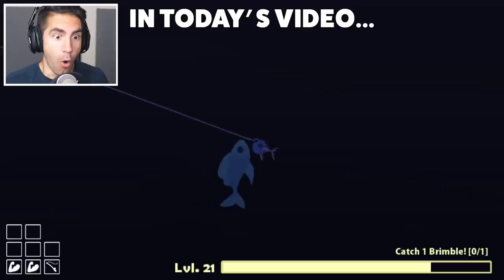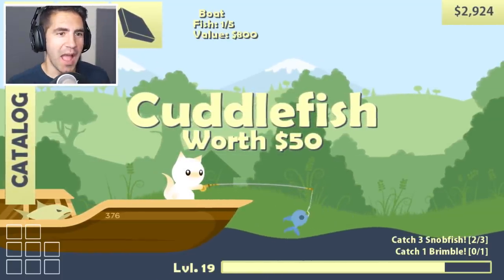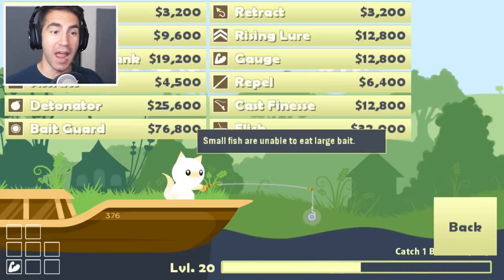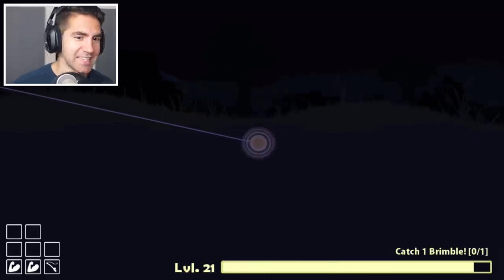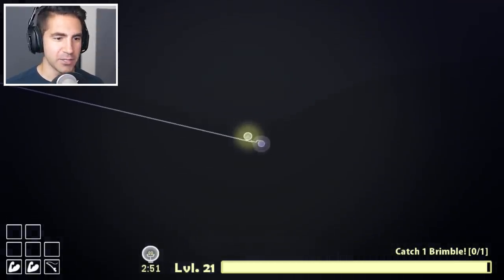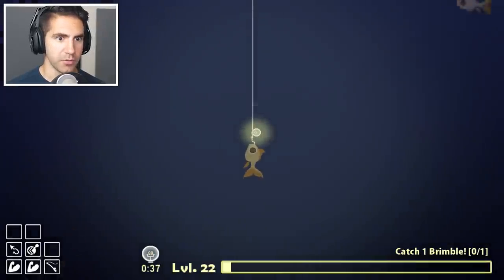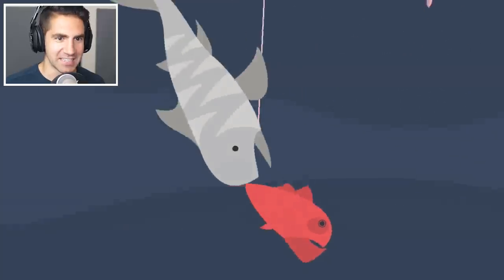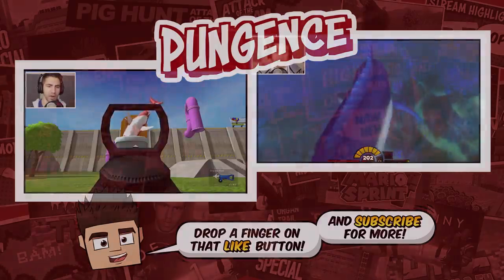How I Caught a Giant Tiger Shark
Cat Goes Fishing Part 4! Catching a HUGE tiger shark for the first time! Cat Goes Fishing is a fun game, where you play as a cat and go fishing. You can upgrade your equipment and use rockets, bombs, and more to catch the biggest fish possible.

Description of Cat Goes Fishing by its developers Cat5Games: Start out on an island with nothing more than a basic rod. Progress into a radar-wielding master fisher-cat scouring the sea for the biggest and baddest fish. Each fish has unique behaviors that you will learn to exploit as you tailor your arsenal of fishing rods to suit your style of play.

Key Features
Complete quests to earn cash.
Unlock better rods to catch more valuable fish.
Customize your rod with upgrades to suit your play style.
Unlock boats to travel out onto the sea.
Find and equip rare hats that dramatically change the dynamic of the game.
Fill your catalog with the fish you catch.
Discover what lurks in the dark depths.

I hope you guys enjoyed this Cat Goes Fishing gameplay! You're awesome! :D

Vine: Pungence

"Gambado" - Filmstro.com
"Guggenheim" - Filmstro.com
"Hoosic" - Filmstro.com